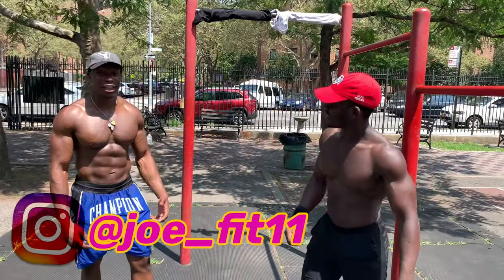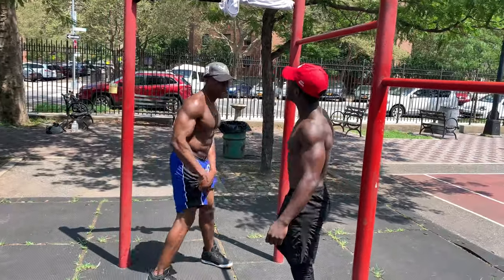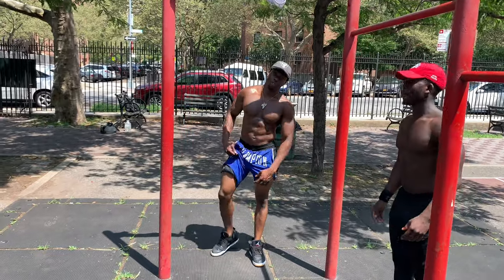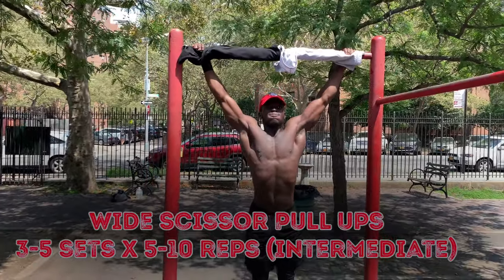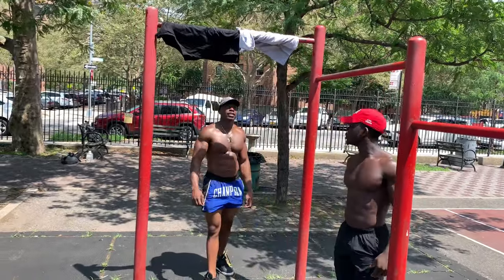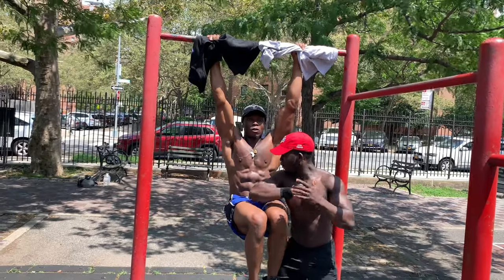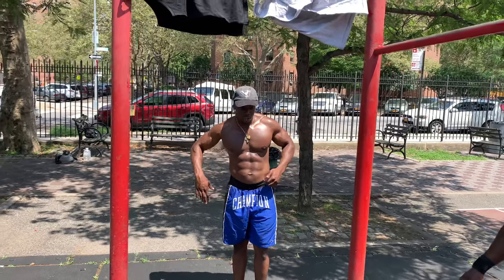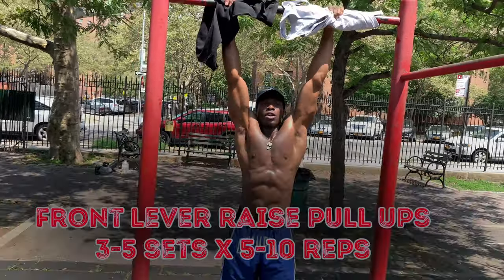Pull up workout for abs | How to get a six pack using a pull up bar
These workout can be considered as Top 5 bodyweight abdominal exercises. It’s an  Intense Bodyweight ab workout Bodyweight ab workout that focuses on lower ab workout with pull up bar. If you’re trying to find out how to get a six pack using a pull up bar or how to get a six pack without using weights, you’re watching the right video.These are great ab workout using pull up bar. I love Using pull up bar for abs when I perform Bodyweight abdominal exercises, Bodyweight ab exercise, Bodyweight ab circuit. Make sure you try these Pull up for abs, pull up workout for six pack, Pull up workout for abs, Pull ups workout for six pack, Pull ups workout for abs.

LetsDoSomePullups.com

My name is Bam BAAM, I am the founder of LetsDoSomePullups™️. I believe in a holistic approach to health that includes calisthenics, a vegan diet, and free mind. I was raised in both Nigeria and Brooklyn and learn you don't need a gym membership to be fit. You don't need short cuts to reach your goal fitness goals the world is your gym. Hard work, motivation, and dedication is all you need. I've been training for 3 years without taking any supplements & steroids. I've have proved bodyweight training alone can help build a great physic. Representing the calisthenics community 100%.

What is calisthenics?

The gymnastic exercises to achieve bodily fitness and grace of movement.